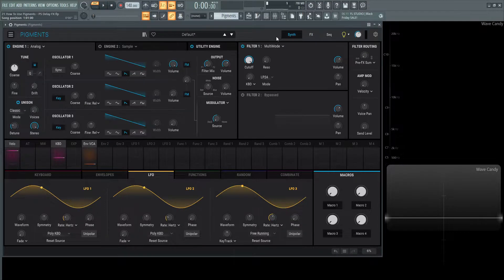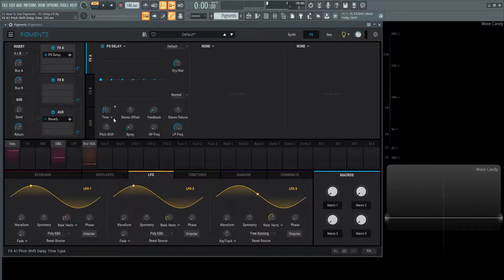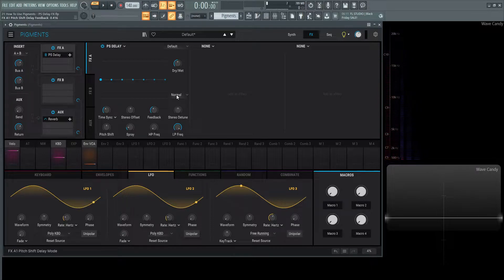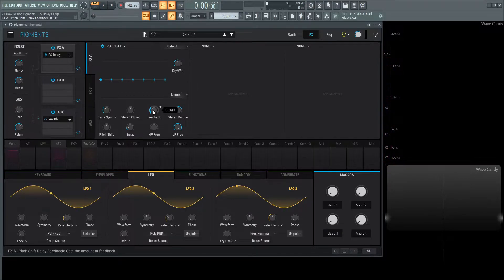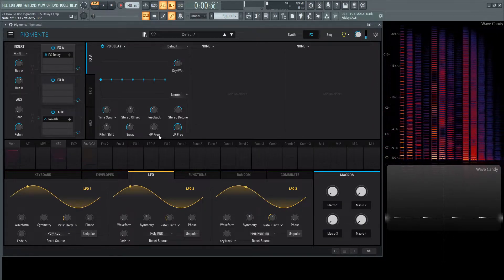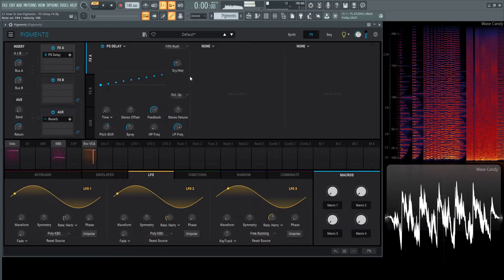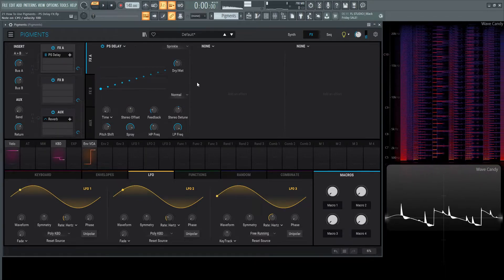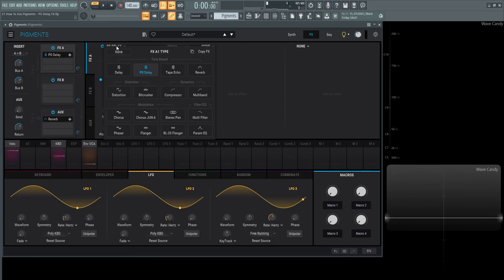PS Delay Module PART 21 | Arturia Pigments 3.5 Tutorial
This is part twenty-one of the tutorial series 'How to use Arturia Pigments'.
In this video we discuss the PS Delay module in the FX tab of the synth and all its parameters. It is similar to the regular Delay module, but with extra options to change the pitch of the delays, as well as some very cool presets!
The Pitch Shifting Delay has some very interesting options!

My favorite vst plugins:
Synths:
Arturia Pigments 4

Effects:
Arturia FX Collection 3